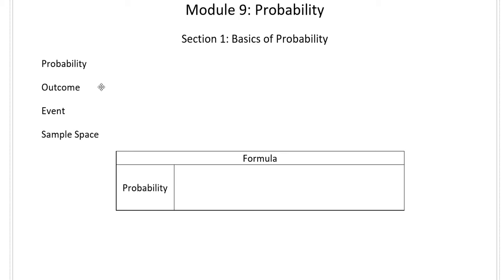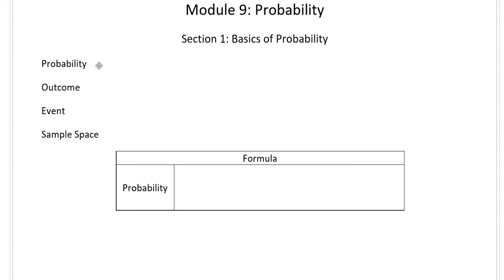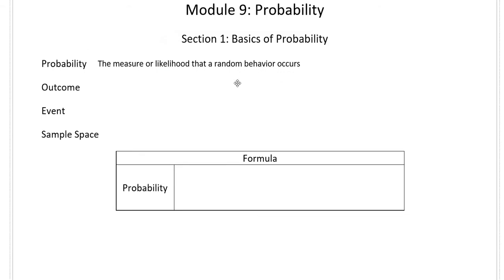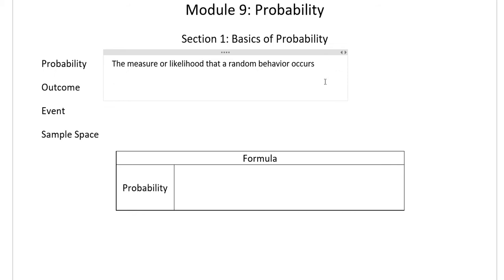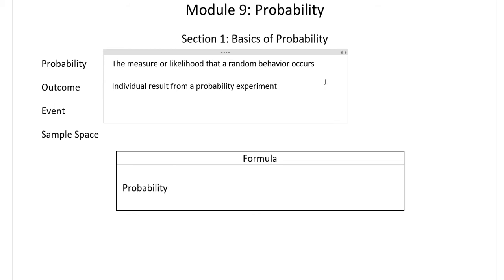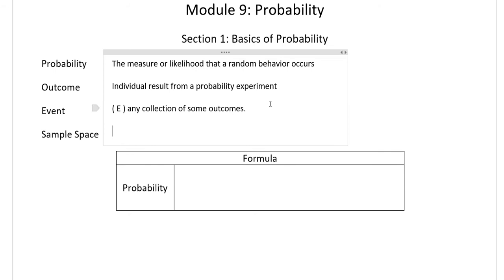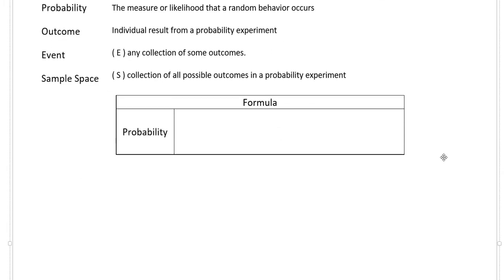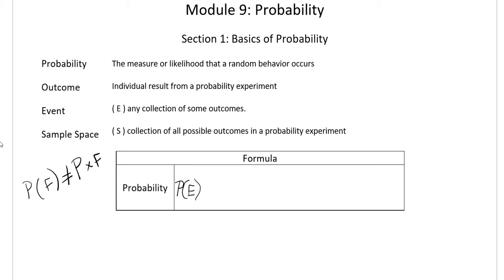Math 1030 - Chapter 9: Probability (Part 1 of 3)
Video recorded to accommodate for the switch to online courses at Salt Lake Community College. This video covers Module 9: Probability, and is Part 1 of 3. It is highly recommended to have paper out to take notes as you go rather than passively listening and watching.